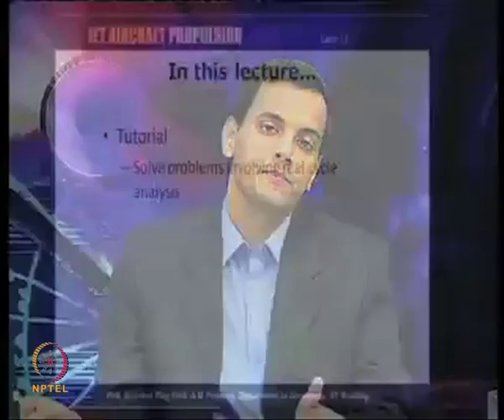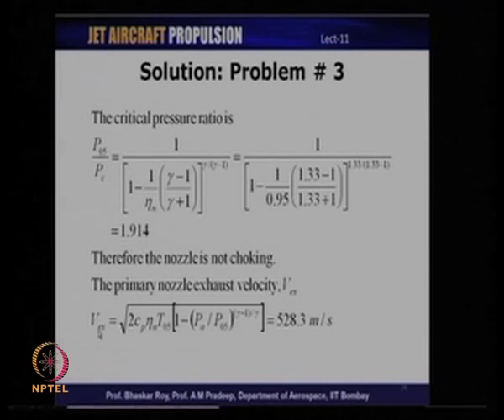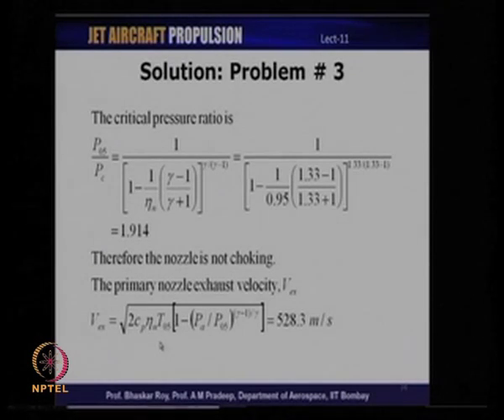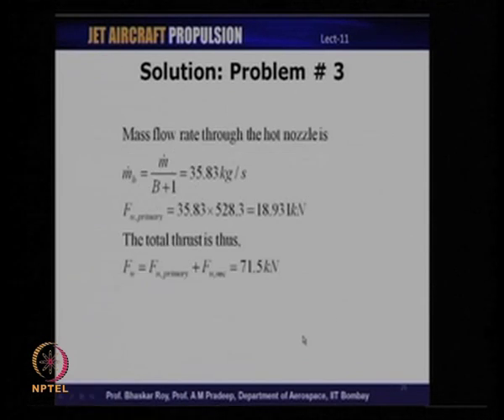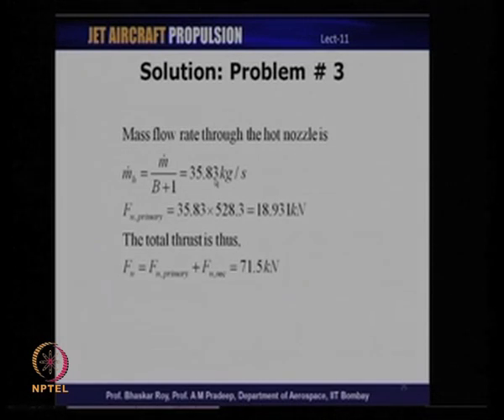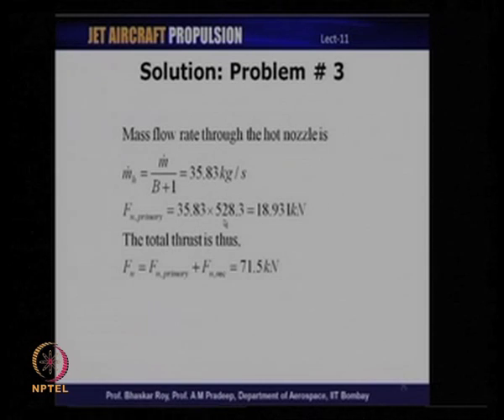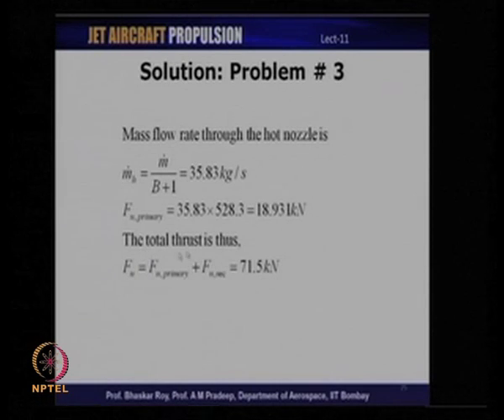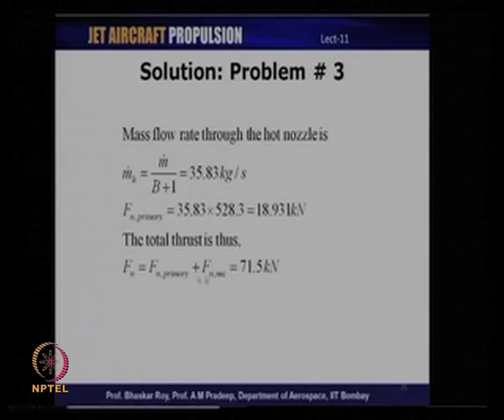Mod-01 Lec-11 Tute-2